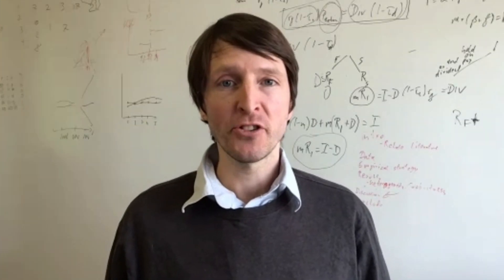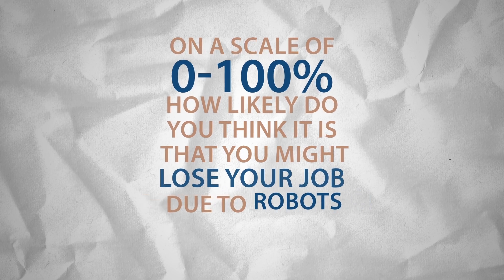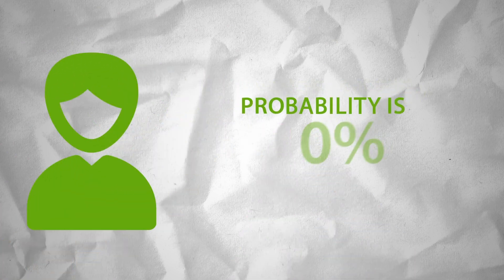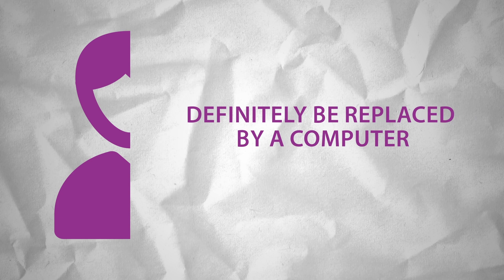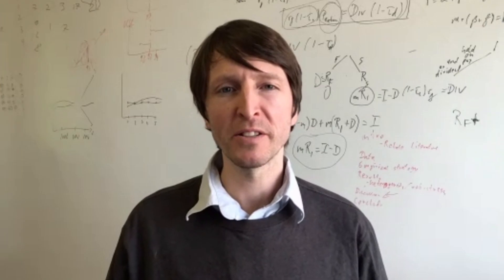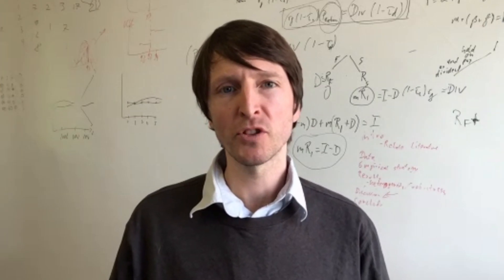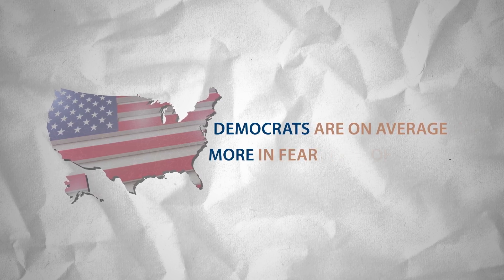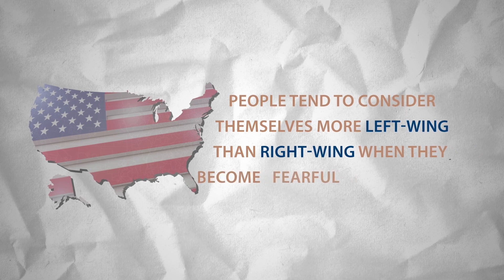Keynes Fund Research - Impact of Automation & Job Loss Fears on Political Preferences – Chris Rauh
Large shifts towards automation, robots, and artificial intelligence have been uprooting the labour market. Computing power has grown exponentially, thus leading to great advances in artificial intelligence, with applications that span diverse tasks, from self-driving cars to cancer detection. While these advances improve the working lives and leisure activities of some, they also pose a threat to the jobs of many workers.

With the Covid-19 pandemic accelerating the development and adoption of new technologies to replace human labour, it is important to understand how the threat posed by pending automation will impact today's society.

The authors analyse survey data from a representative sample of almost 4,300 workers in the United States (US) to document individual perceptions of the current automation threat and workers' responses to this perceived risk.

Find out more about the Keynes Fund project by Chris Rauh

Follow